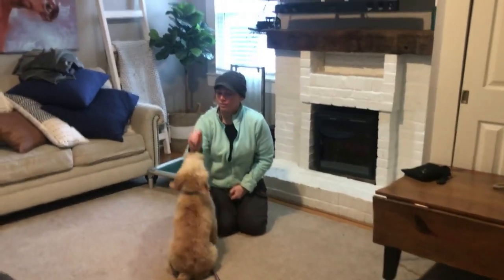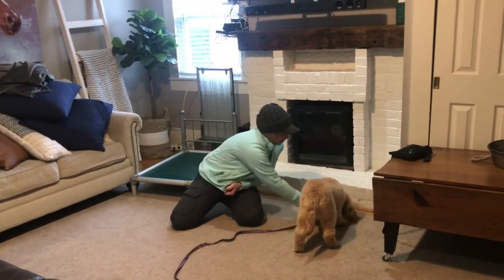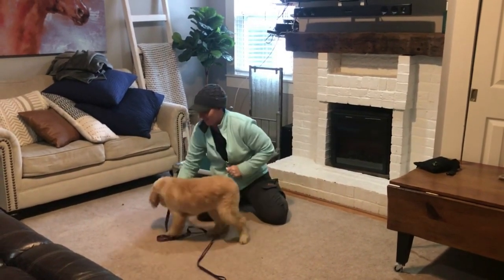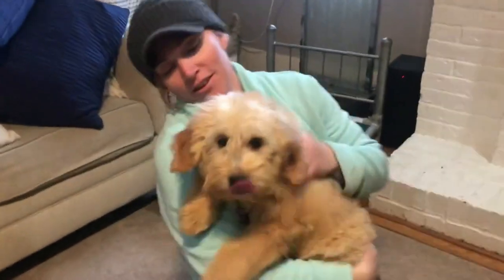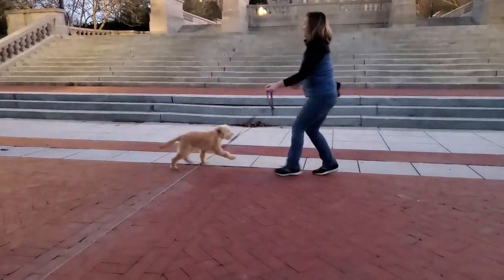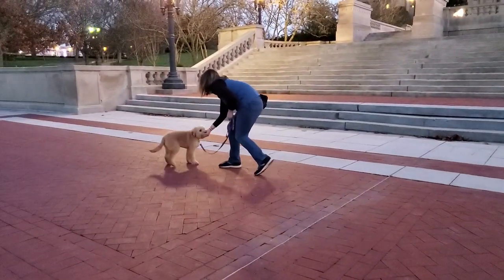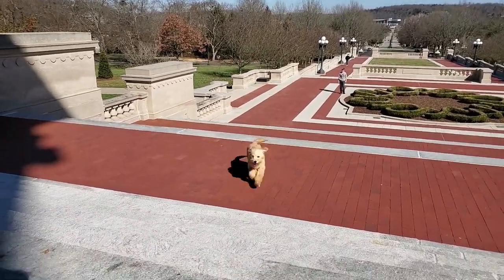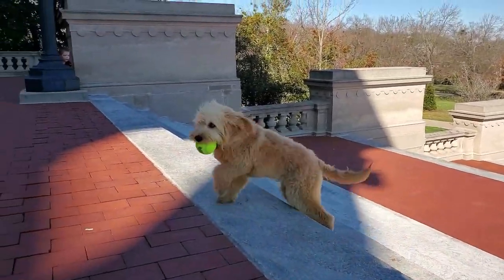#123 GOLDENDOODLE 2/3 | Which Dog Should I Get? Dog Breed Selector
Dog Info:
The Goldendoodle is a “designer dog,” a hybrid dog breed resulting from mixing the Poodle with the Golden Retriever. Like all other designer “breeds,” this Doodle is not truly a breed of its own, but is a crossbreed — and in this case, a cross that is enjoying growing popularity.

Despite their unfortunate status as a designer breed, you can find these hybrid dogs in shelters and rescues. So opt to adopt if you can!

Dog Breeds
Dog Matchup
Puppies
Dog Names
Dog Health
Reference
Dog Breed Selector
Dogs
Dog Finder
Retrievers
German Shepherd
Great Dane
Rottweilers
Yorkshire
Doberman